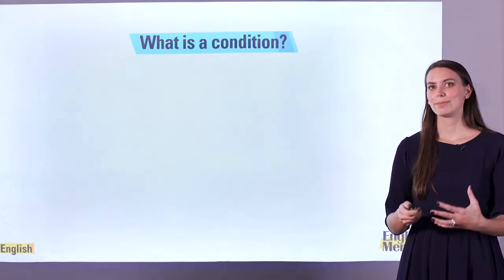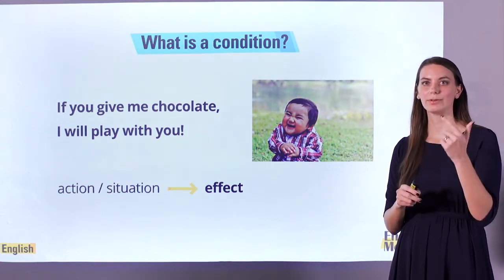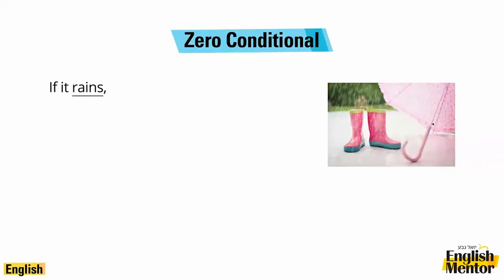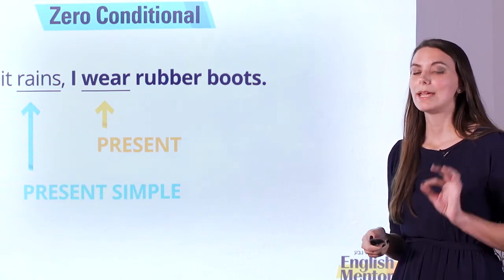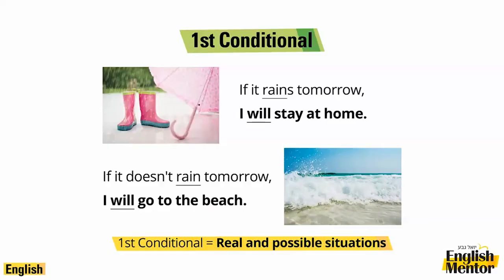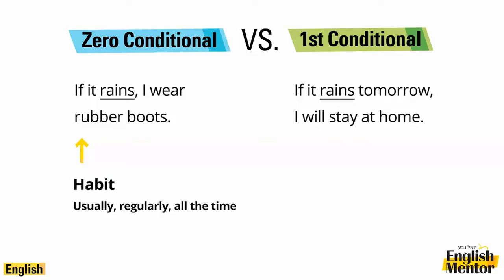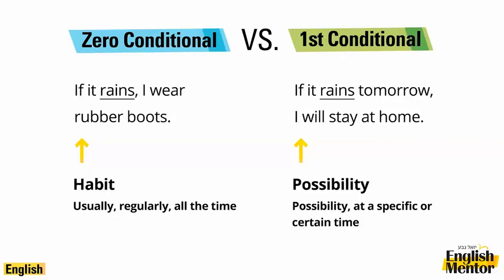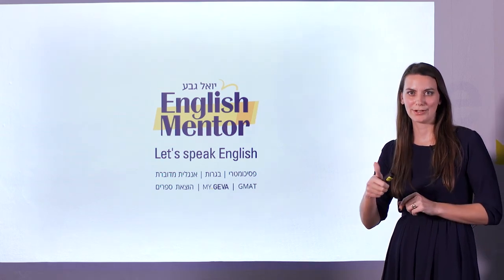conditional 1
אנגלית מדוברת ביואל גבע - שיפור האנגלית תוך 3 חודשים